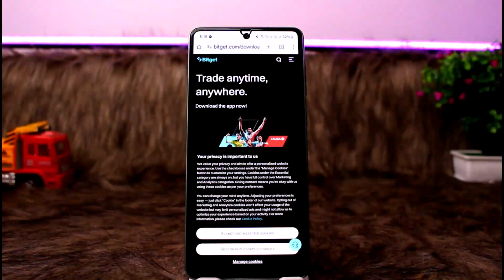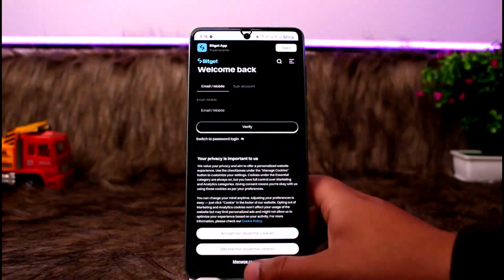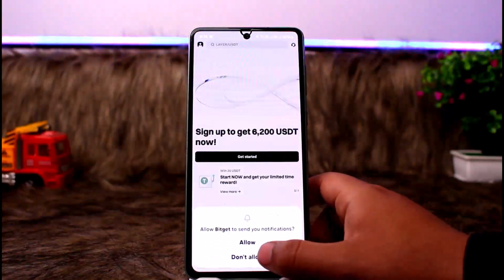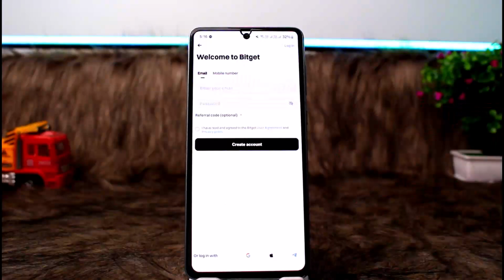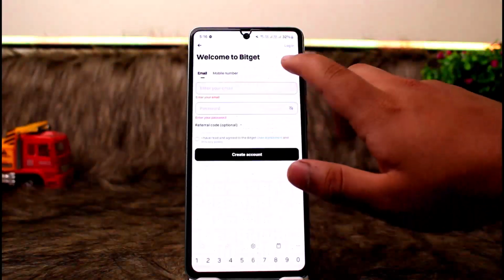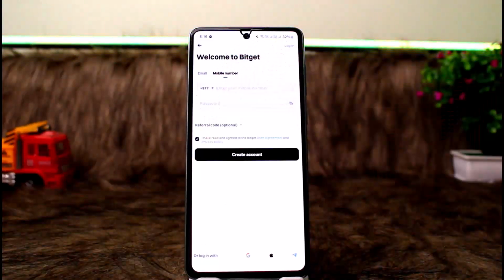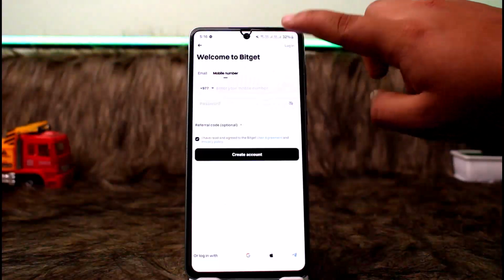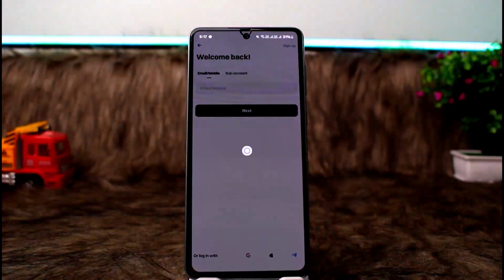How To Log In / Sign Up On Bitget Wallet 2025 !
In this video, you’ll learn how to **log in or sign up for the Bitget Wallet mobile application**. The process is simple and can be done within a few minutes, whether you’re accessing an existing account or creating a new one.

First, **download and install the Bitget Wallet app** from the Google Play Store or Apple App Store. If you’re unsure how to do this, check out the separate video on downloading and installing the app. Once the app is installed, open it and tap on **“Get Started.”** You may be prompted to allow or deny notifications—choose based on your preference.

If you already have an account, tap on the **“Log In”** button located at the top right corner. If you prefer a quicker option, you can log in using third-party accounts like **Google, Apple, or Telegram**. Simply tap on your preferred option, select the account you’d like to use, and grant the necessary permissions to log in instantly.

Then tap **“Create Account”** to complete the registration. Alternatively, you can sign up using your **mobile number** by selecting the phone number option, entering your details, and following the prompts to verify your account.

After successfully logging in or signing up, you’ll have full access to the Bitget Wallet features, including managing your crypto assets, transferring funds, and more.

Timestamps:
0:00 Introduction
0:25 Downloading and opening the Bitget Wallet app
0:40 Logging in with email and password
1:01 Logging in using Google, Apple, or Telegram
1:14 Creating a new account with email or phone number
1:22 Finalizing login and accessing your wallet
1:30 Conclusion